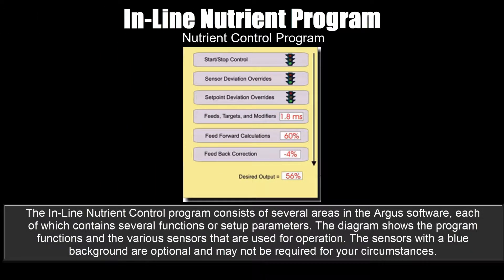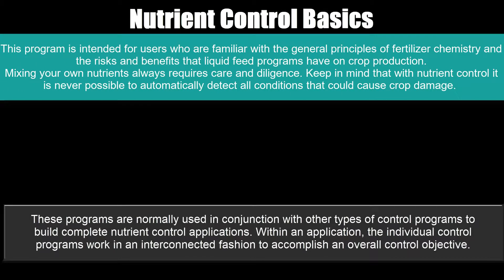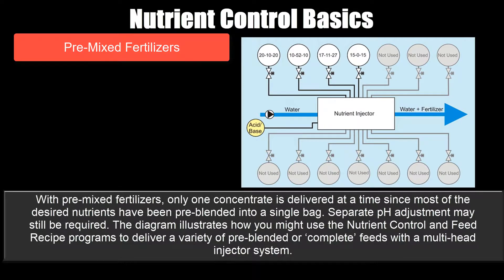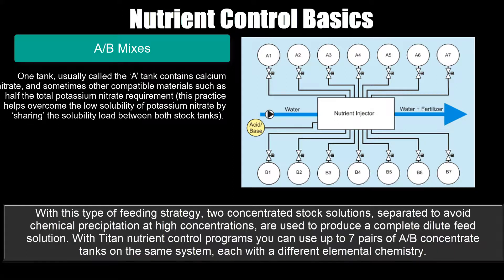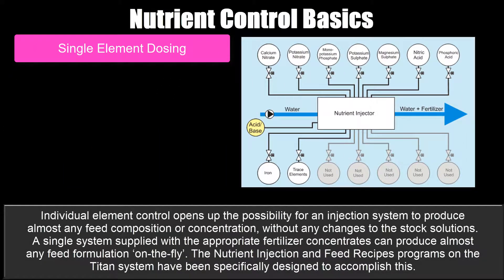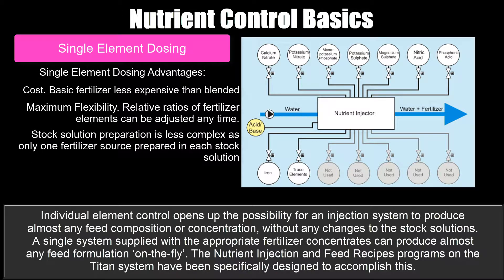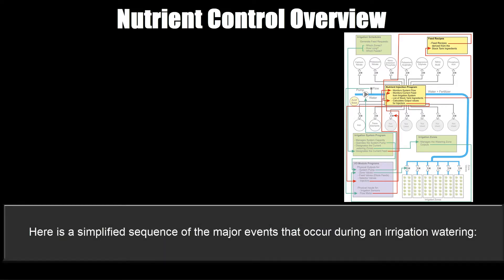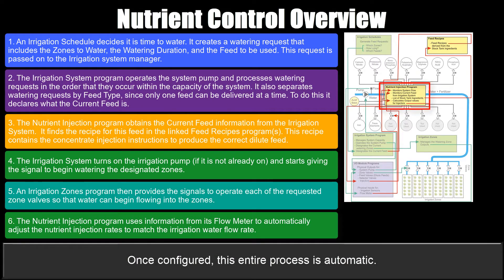Introduction to Nutrient Control Programs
An overview of the Argus Nutrient Control Programs. Nutrient Series #4